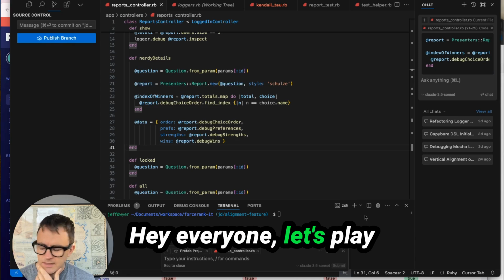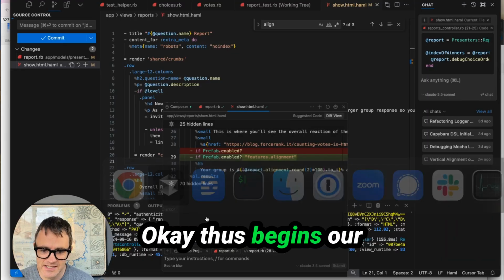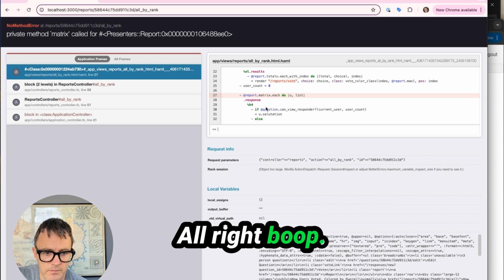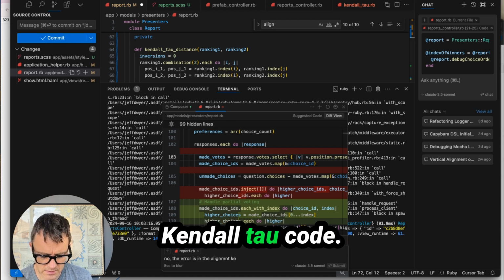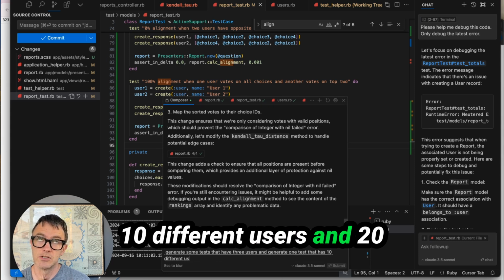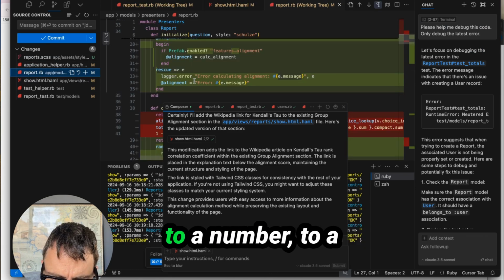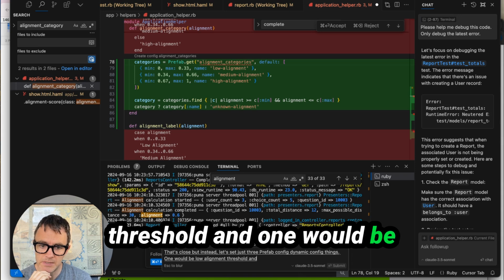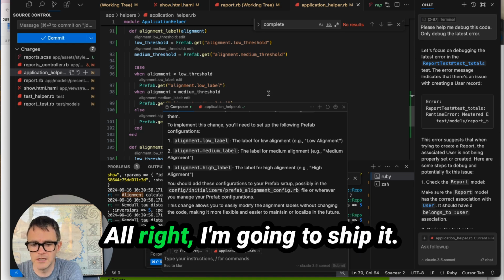Coding with Cursor & Prefab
50 minutes of coding a new feature with Cursor. We get it to build us a new feature, style it with CSS, write some tests and make it ready for release with feature flags and dynamic configuration. At 36 min you can see how I got it to integrate with Prefab to make the group thresholds dynamically configurable.

00:00 Demo of the application we'll be changing
02:26 Description of the feature we're going to add
05:50 First pass without much Cursor
06:22 Main cursor prompt to fix the alignment calculation
09:20 Styling with Cursor
11:30 Cursor added some bugs
17:00 fixing bugs in cursor's kendall tau algorithm
19:00 Adding ruby tests
32:00 Adding logging
35:00 Alignment categories and dynamic configuration
36:00 Using a composer project to integrate with Prefab
41:01 Summary and wrap up